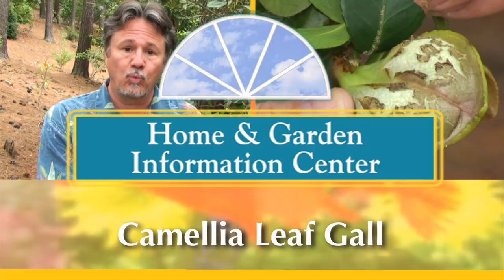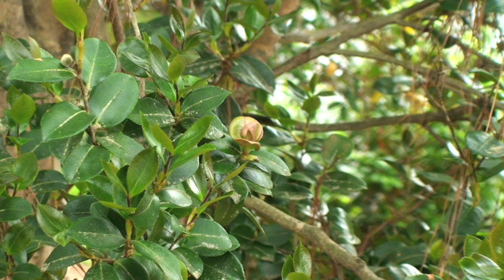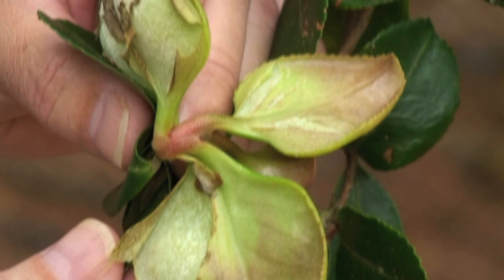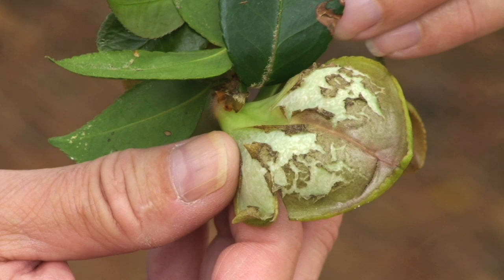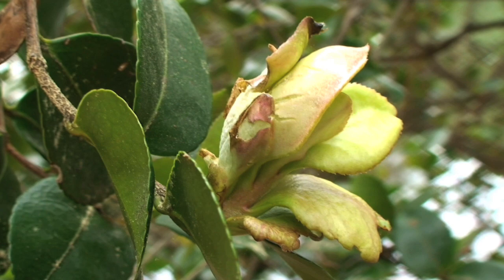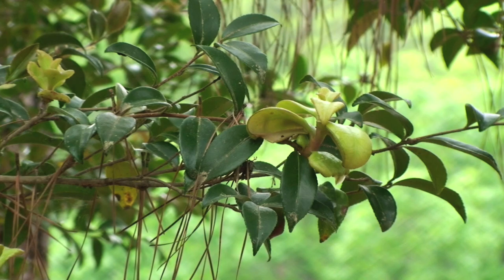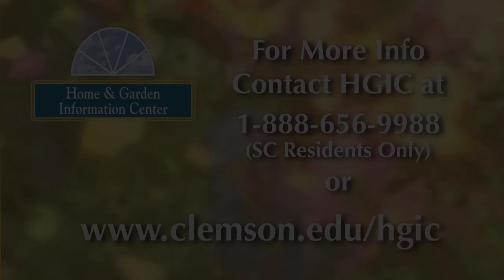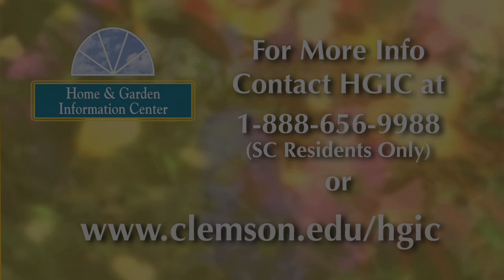Camellia Disease - James Blake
Hi, I'm James Blake, Director of the Clemson Extension Home & Garden Information Center.
Today we're going to be looking at camellia leaf gall.

Were in the Camellia Garden of the South Carolina Botanical Garden on the campus of Clemson University looking at some very strange camellia leaves. These camellias are infected by a disease known as camellia leaf gall caused by the fungus Exobasidium camelliae.

The symptoms that occur on the camellias are these very thick, fleshy leaves and also the young shoots can also be infected and be thick and fleshy as well. The color of these galls can range from a cream to a light green to a pink or reddish color.

As these galls mature, several layers of the lower leaf surface will peel away revealing a white color, which are the spores of the fungus. These spores are spread by the wind and splashing rain to the bark or buds of other camellias where they'll lie dormant until next year and cause infection next spring. This disease is most commonly seen in April and May. Later in the season these galls will harden up and turn brown and may fall to the ground or remain attached to the plants.
This disease is primarily seen on Camellia sasanqua but does occur on the other species of Camellia as well. This fungus is host-specific meaning that it only affects Camellia species. There is another Exobasidium species that causes leaf gall on azalea.
Management of this disease is relatively easy  simply pick the galls off and throw them in the trash. The key is to try to remove them before the fungal spores are exposed. Unfortunately the fungus can be blown in from other infected camellias in your area.
While these symptoms are very dramatic the disease really causes no harm to the plant. So once again, simply pick them off and throw them in the trash.

For more information on gardening, landscaping, insect and disease problems on your plants, visit the Home & Garden Information Center web